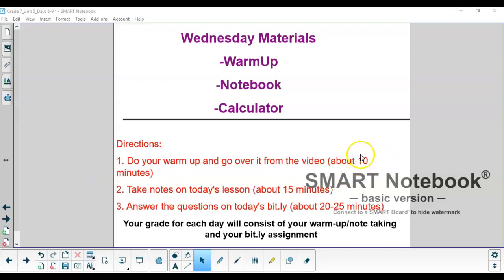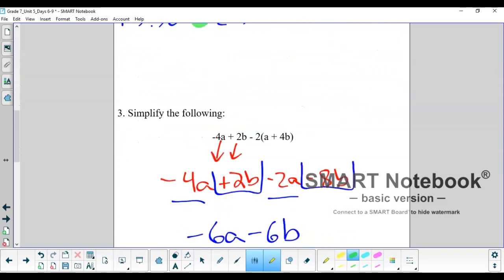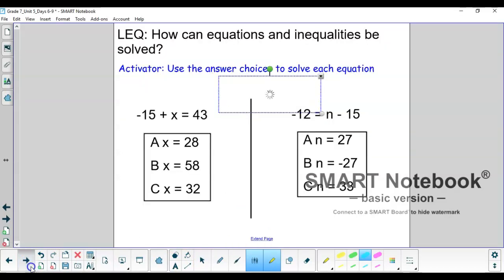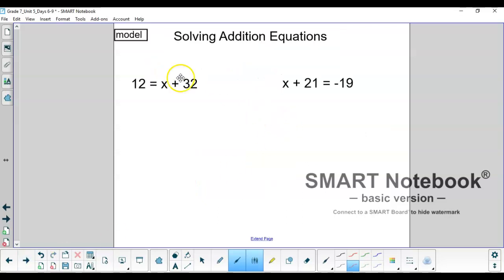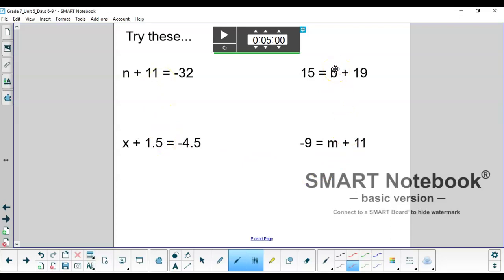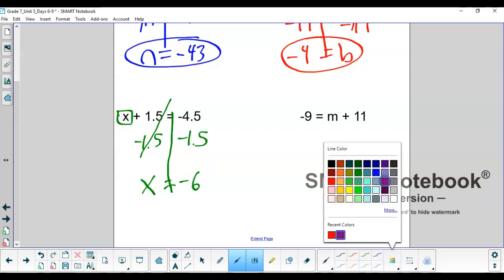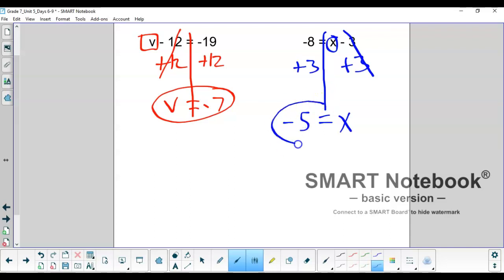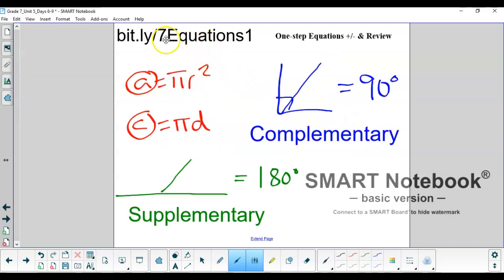One-Step Equations Day 1